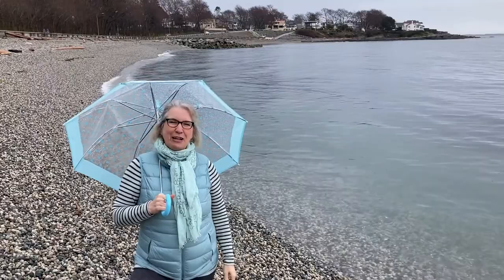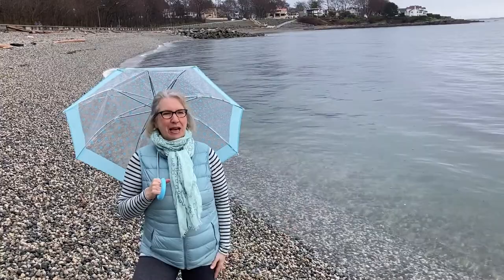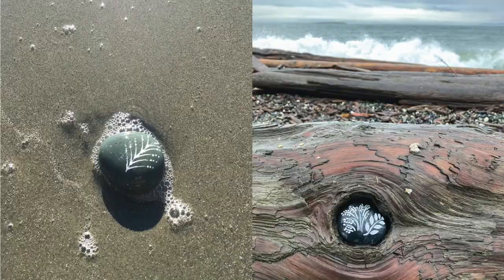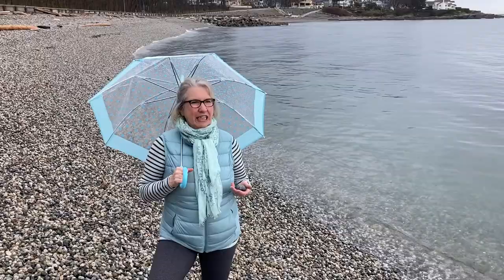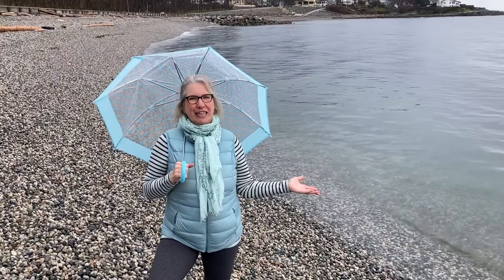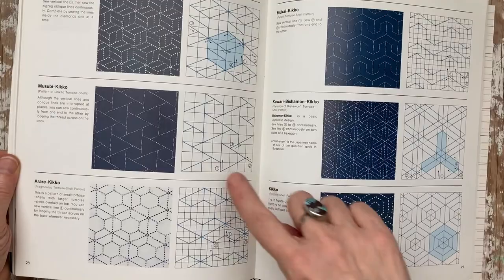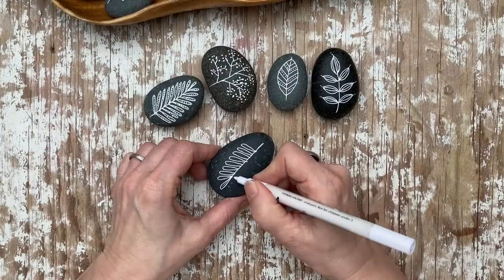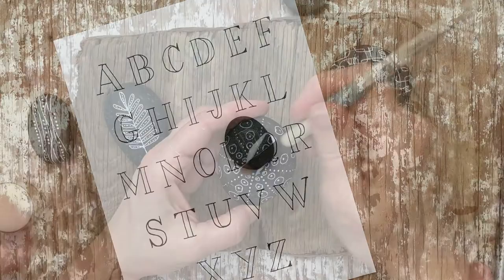The Art of Stone Painting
The Art of Stone Painting is now available on Skillshare! You can get a month free to watch it and all of my other classes on Skillshare using this link